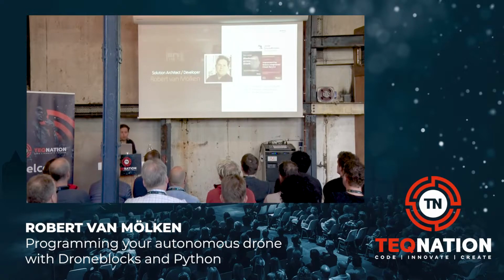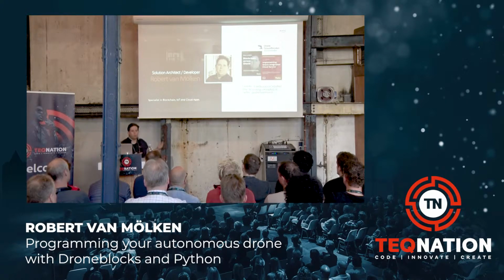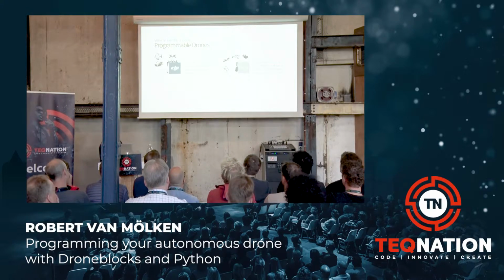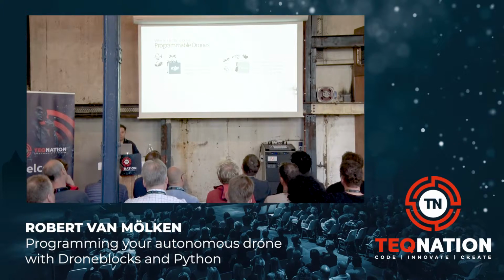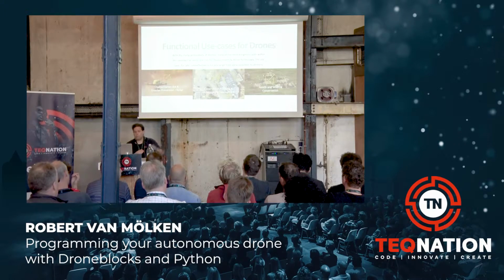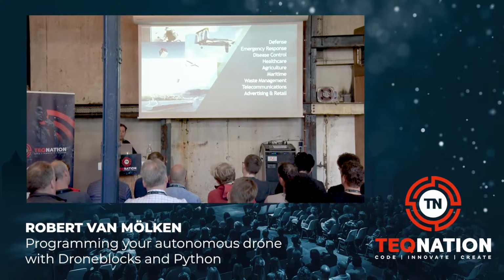TEQnation 2019: Robert van Mölken - Programming your autonomous drone with Droneblocks and Python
Note: Please excuse us for the audio quality

Currently many things are being made autonomous. In this geeky sessions we are going to make our own autonomous drone using the Ryze/DJI Tello. One thing that sets the Tello apart from other drones is that you can program it movements using multible programming languages. In this session you will learn how you can connect to and program a Ryze/DJI Tello drone using the programming applications as Droneblocks and languages as Python. This easy paced talk will go over the setup of the HTTP gateway to connect to the drone, program its movements and fly the drone autonomous. Except a small show with synchronous flying and cool flips.

Bio Robert
I started my professional career as a graphic designer and web developer in 2004, but shifted my focus to Fusion Middleware after graduating in 2007. In the next 10 years I constantly developed my skill on complex integration problems. During the last two years I transitioned from building service-oriented business processes using Fusion Middleware 12c, towards connecting the physical world with the world of Internet of Things using Oracle Cloud offerings and open source solutions. This has helped me become a leader in this emerging technology. Besides investing in IoT, I also co-authored the first Oracle iPaaS book called Implementing Oracle Integration Cloud Service (published in 2017).

My fascination for using the latest technology had led to the research of Blockchain to replace the currently used B2B and B2C integration patterns and tooling. This resulted in me writing a book about Blockchain (across Oracle), which took me about 18 months, which explored the technology behind blockchain, the implications, real-world use-cases and how to implement your own permissioned blockchain.

I’m an frequent speaker at conferences, author / blogger, and participate in OTN ArchBeat Podcasts. I’m also the Technology Officer in the board of directors of the Dutch Oracle User Group (nlOUG) and organize the emergency technologies meetups. I was awarded Oracle ACE Associate in 2015, Oracle ACE in 2016, and Developer Champion in 2017 (renewed in 2018 to Oracle Groundbreaker Ambassador)